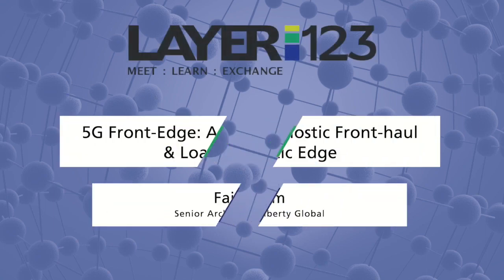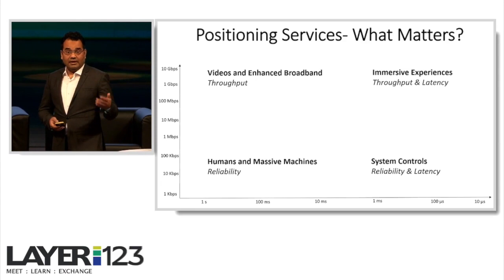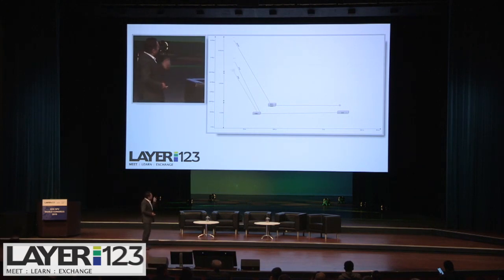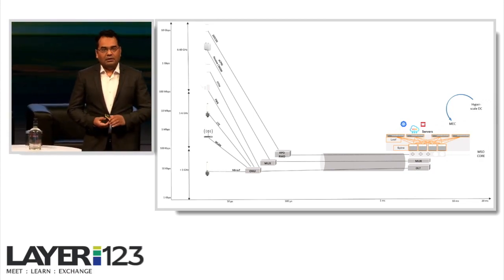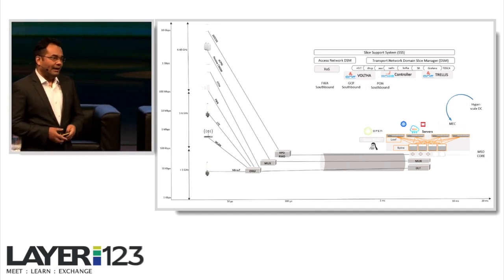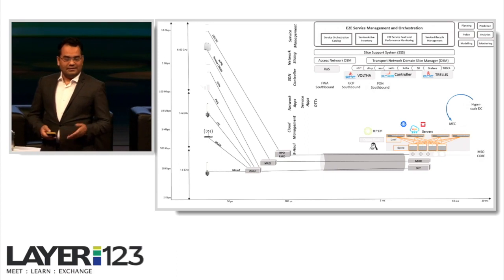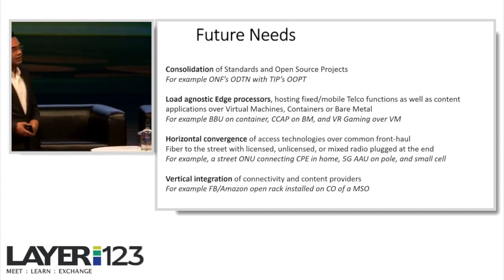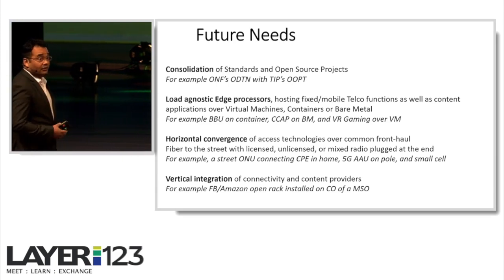4 Faiz Alam | Senior Architect | Liberty Global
Presentation from Day 2 of Layer123's SDN World Congress 2019 in The Hague, October 2019..